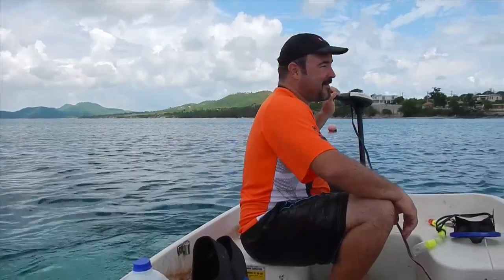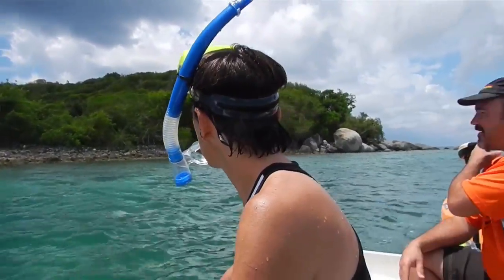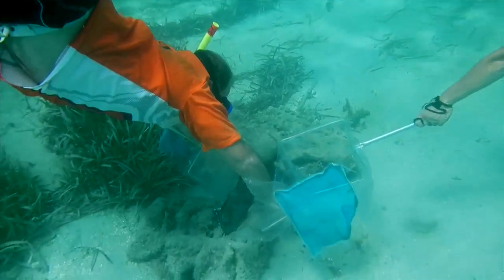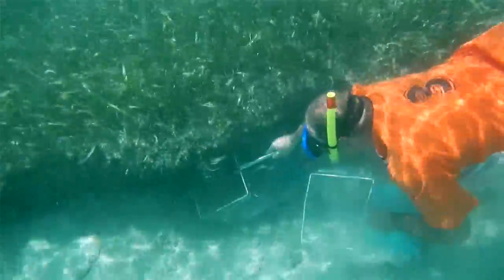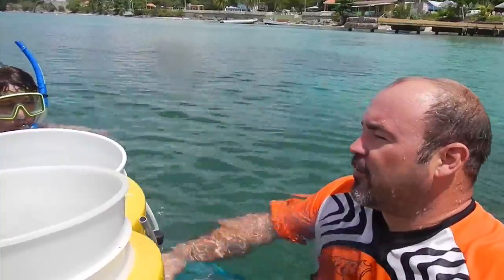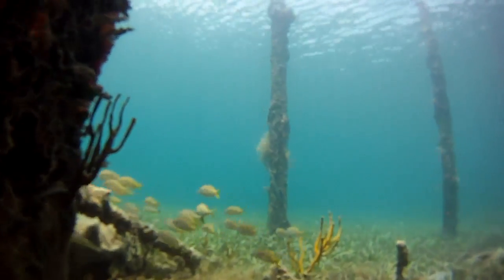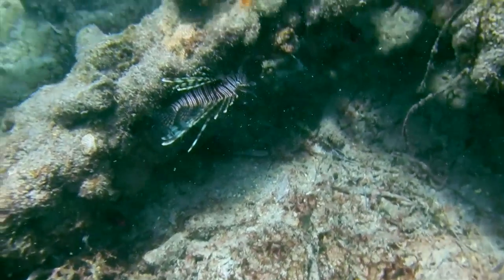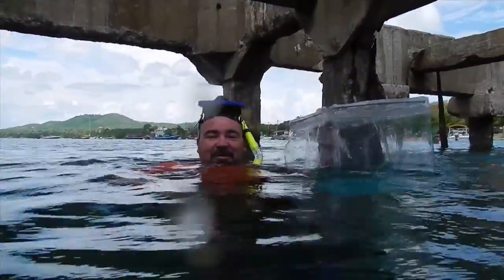Lionfish Hunters of Vieques Island, Puerto Rico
Mark Martin Bras of the Vieques Conservation & Historical Trust, filmmaker Karl Alexander and Environmental Educator Captain Sharon Grasso go lionfish hunting on the South shore of Vieques Island, PR.